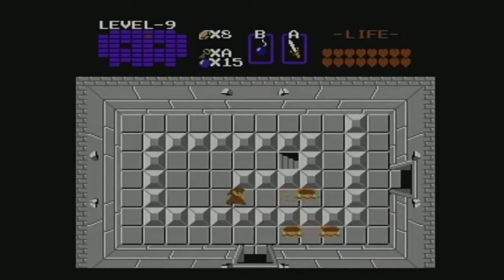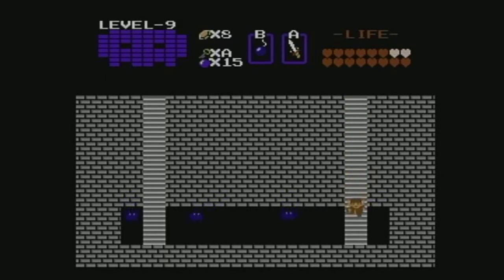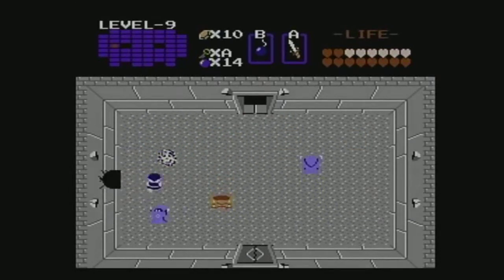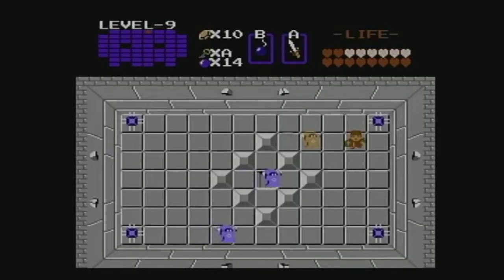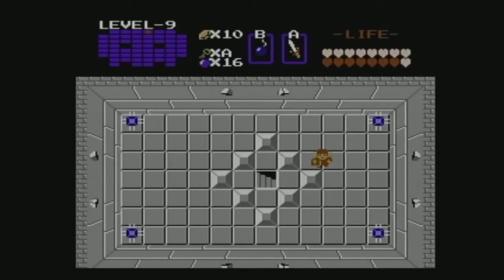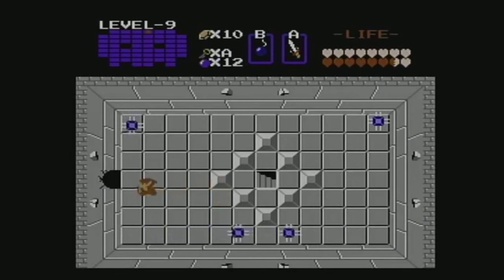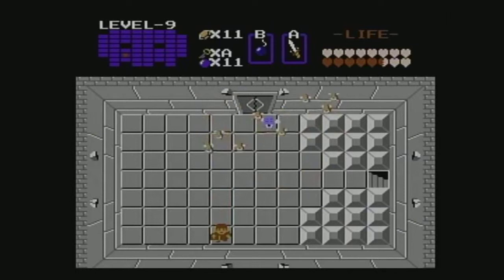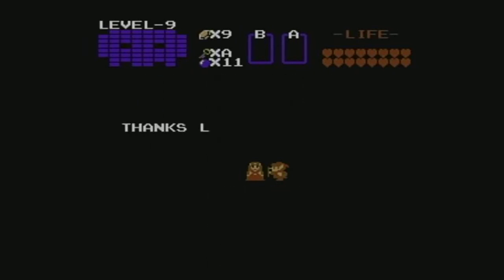The Legend of Zelda - FINALE Episode #12 (Battle with Ganon to Save Hyrule)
Gunner is back and he is ready to come face to face with Ganon to save Princess Zelda. After filling up on hearts and potions, Gunner is ready to go for the big one!

Make sure you go to our facebook page and holla at us!

Check out the other pages for specific interests